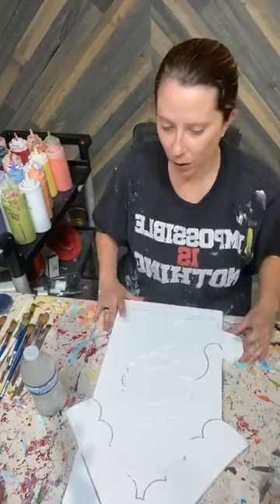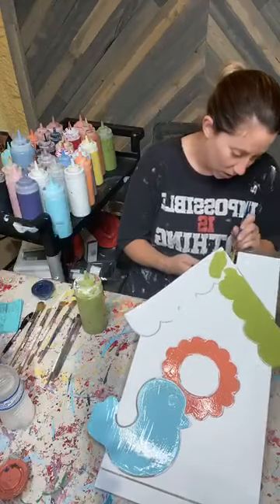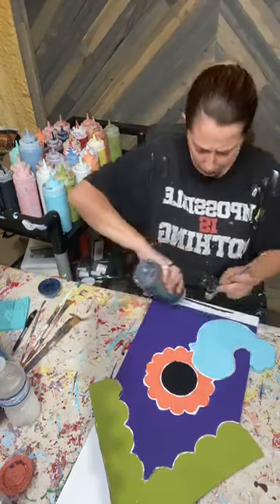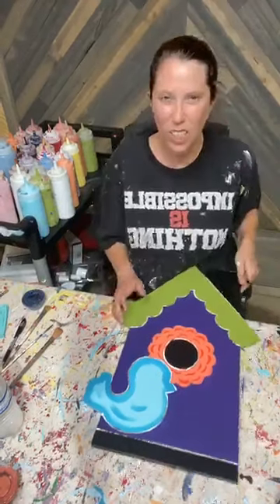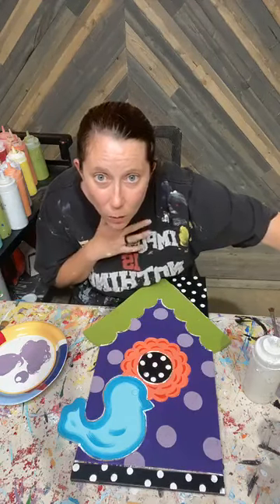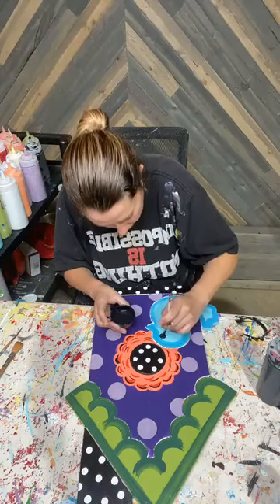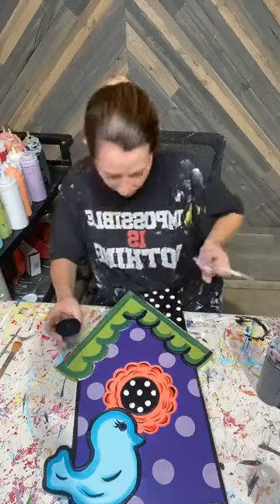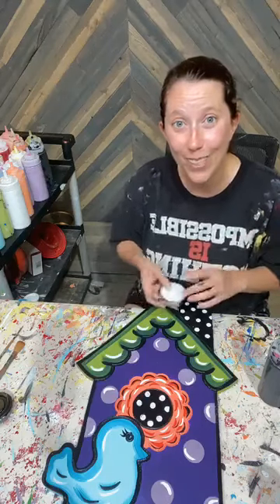LEARN TO PAINT: Whimsical Polka Dot Bird House Yard Decoration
Hey there! It’s Ashley here, and I’m so excited to share how to paint our Bird House! It's a very whimsical design, with lots of polka-dots and bright colors. As always, we start with a base coat of white. But since no white is showing in the completed piece, all the other colors in the piece will have lots of body and depth to them.

⤹QUICKLINKS